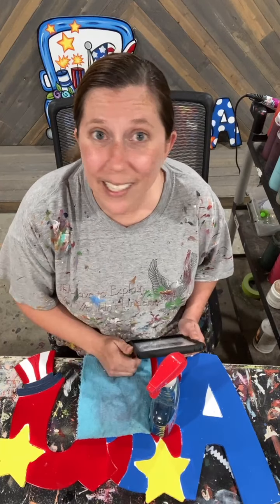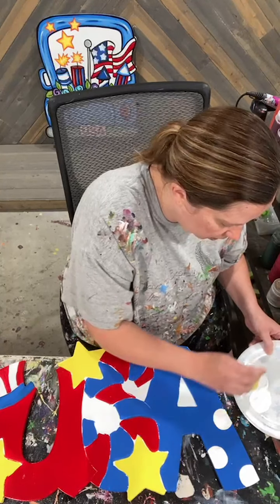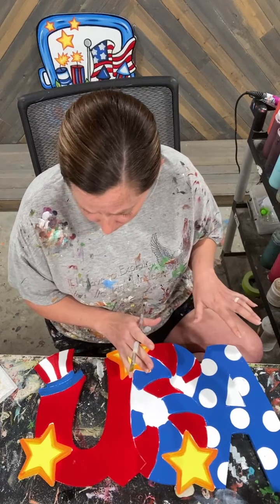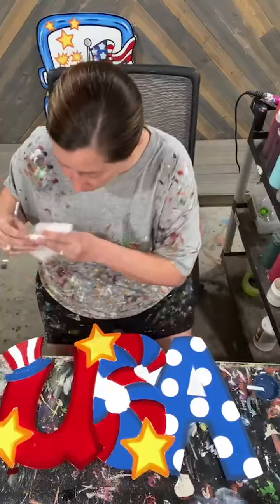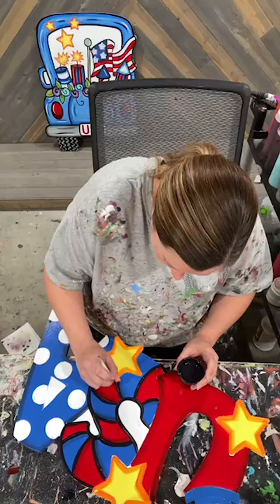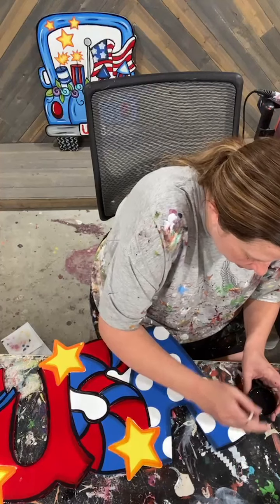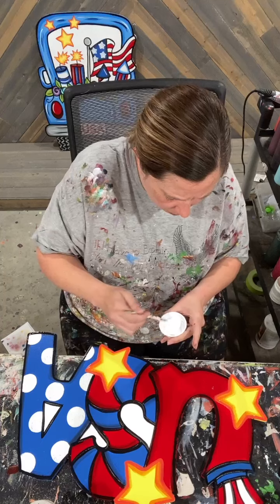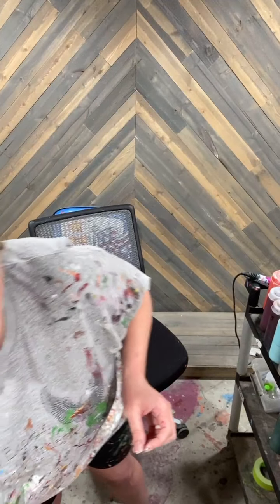How to Paint Yard Art Patriotic USA decor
Easy to paint USA letters Patriotic Yard art decoration is here!  Learn how to paint this yard decoration to celebrate July 4th.

The USA letters is easy to practice your painting skills on and is easily broken down into manageable painting techniques and steps.

This hand-painted July 4th yard art will be a perfect addition to your yard to make your neighbors jealous.

⤹QUICKLINKS